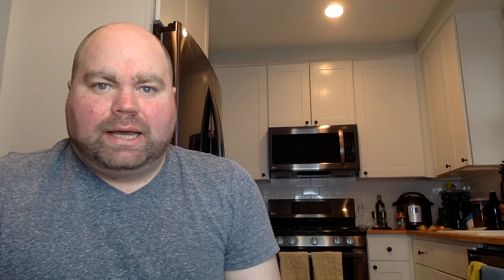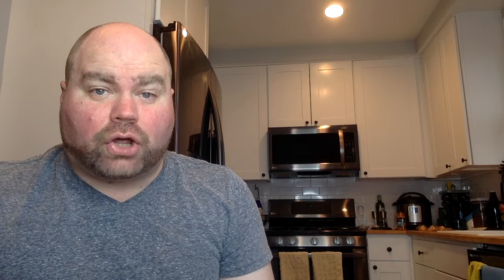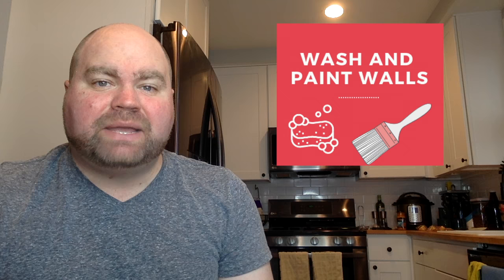How to Get Smoke Smell Out of a House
In this video, we talk about the financial implications of having a house that smells like smoke and what a buyer or seller can do to mitigate it.